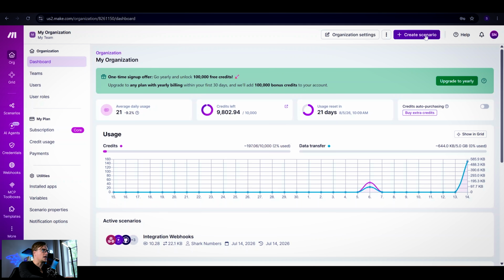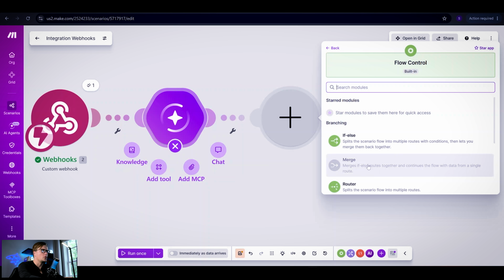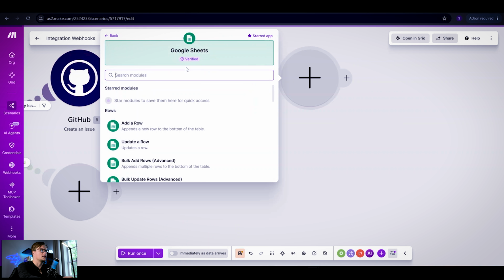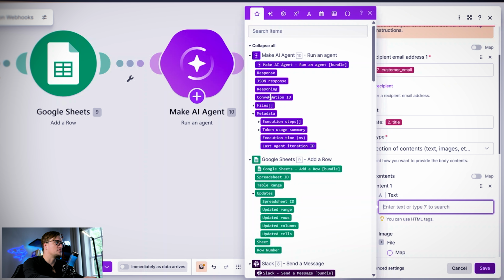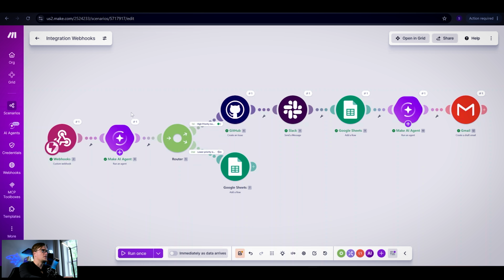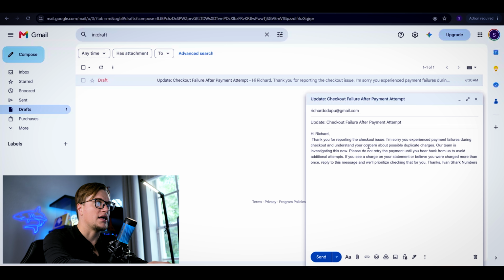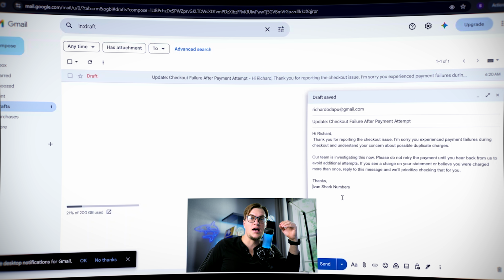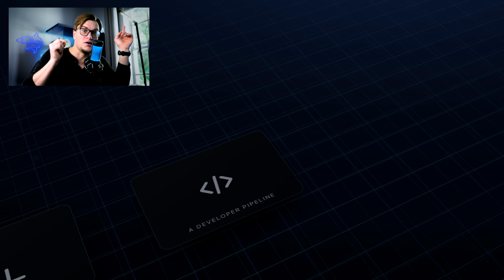What Happens When Automation Can Think? - Make AI Agent Review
Get a one-month free Make Pro plan with 10,000 operations through the link above.

Can AI automation understand an issue, decide what should happen next, and take action across multiple apps?

In this Make AI Agent review, I build an automated issue-management workflow using Make, webhooks, GitHub, Slack, Google Sheets, and Gmail.

The AI Agent reviews incoming system alerts, classifies each issue as P0, P1, P2, or P3, and sends it through the correct workflow. High-priority issues create a GitHub ticket, notify the team in Slack, update the issue log, and generate a customer email draft in Gmail. Lower-priority issues are simply recorded without triggering the full escalation process.

I also test the Make Reasoning Panel to see how the AI analyzes an issue and explains its decision before the rest of the automation runs.

In this video, I’ll show you:

* How to build a Make AI Agent workflow
* AI issue analysis and priority routing
* GitHub, Slack, Google Sheets, and Gmail automation
* High-priority and lower-priority issue handling
* AI-generated customer replies with human approval
* Make AI Agent reasoning and workflow testing

The test includes a failed checkout issue, possible duplicate payment risk, P1 classification, automatic engineering escalation, customer response generation, and a separate lower-priority workflow.

What could normally take 10–15 minutes of manual triage can be completed in under a minute while still keeping a human in control before any customer message is sent.

With more than 3,000 app integrations, Make AI Agents can be used for software development, customer support, store operations, marketing, finance, reporting, hiring, and other business automation workflows.

Timestamps:
00:00 - What happens when automation can think?
01:45 - Building the Make AI Agent workflow | Setting up the webhook | AI issue analysis and classification
02:45 - P0, P1, P2, and P3 routing
03:15 - GitHub and Slack automation
03:51 - Google Sheets issue logging
04:11 - AI customer reply and Gmail draft
05:35 - Testing the high-priority workflow
06:10 - Make AI Agent Reasoning Panel
07:27 - Testing the lower-priority workflow
07:56 - Final thoughts on Make AI Agents

Ivan Kv out.